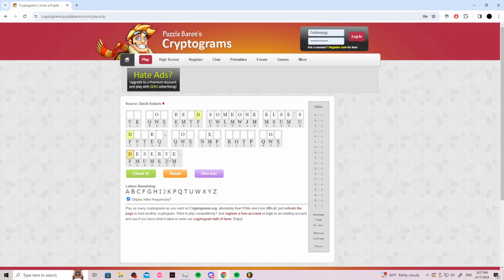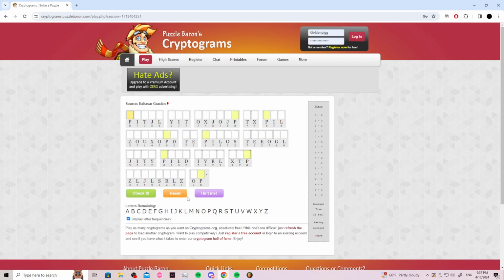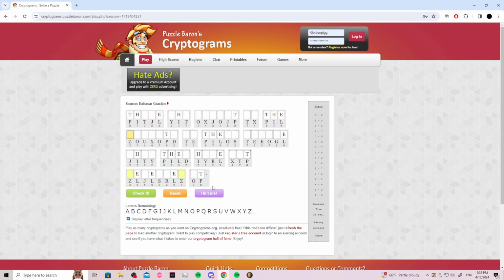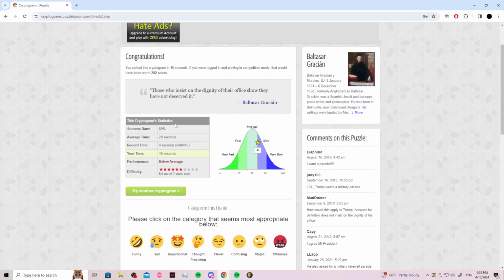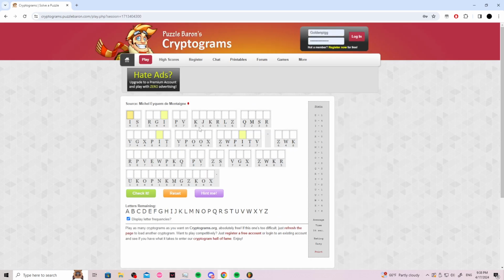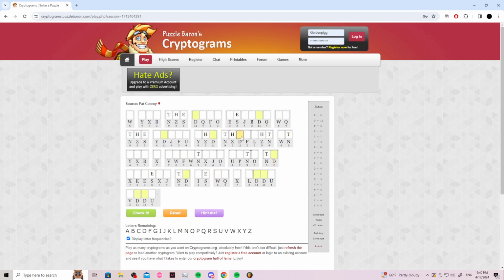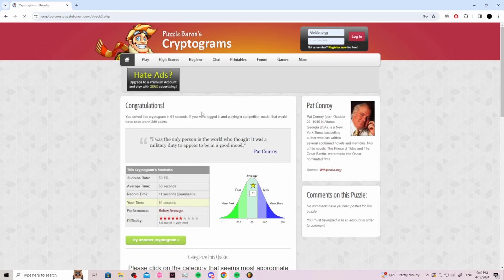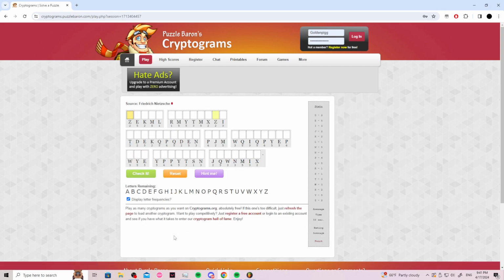how to solve an aristocrat 1